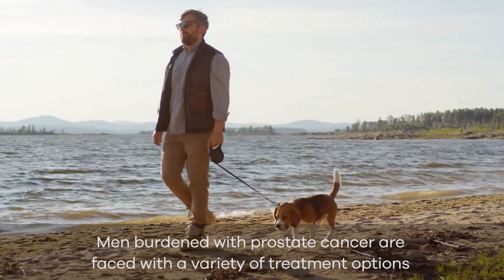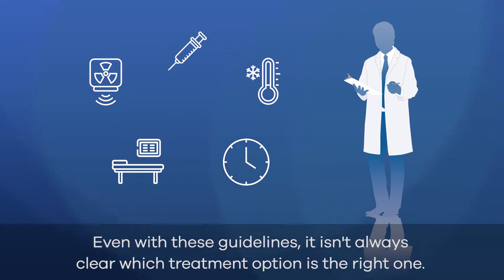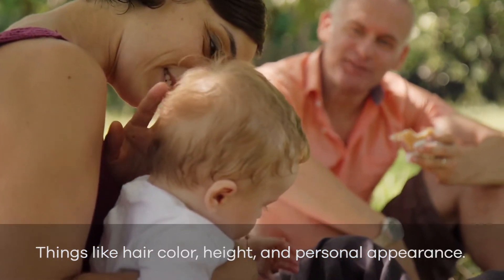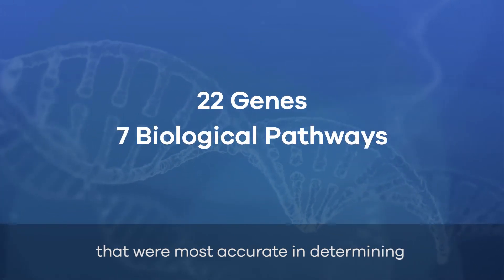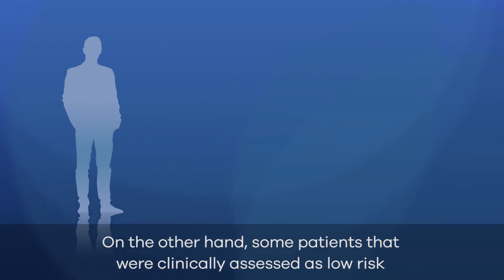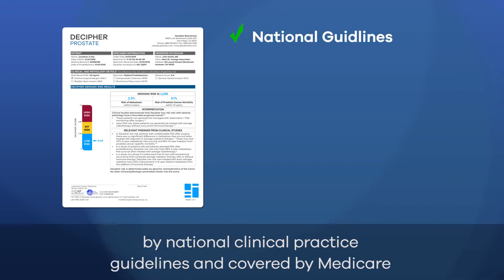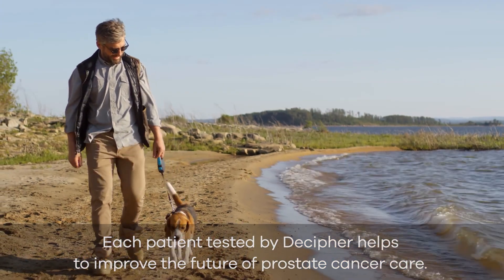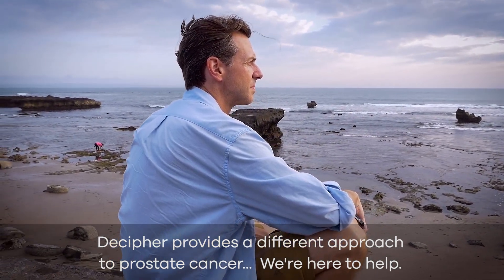Decipher Prostate: A Different Approach to Prostate Cancer ... We're Here to Help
Men burdened with prostate cancer are faced with a variety of treatment options and often find it challenging to choose the one that is best for them. This is because each man with a diagnosis of prostate cancer is different, and their cancer is unique.

Decipher Biosciences has developed a new tool to help with prostate cancer management.  A diagnostic test that provides meaningful and independent data to assess the underlying biology and risk of a man's cancer.  A test that, when used in conjunction with clinical information, can provide clarity and confidence in determining the best treatment plan.